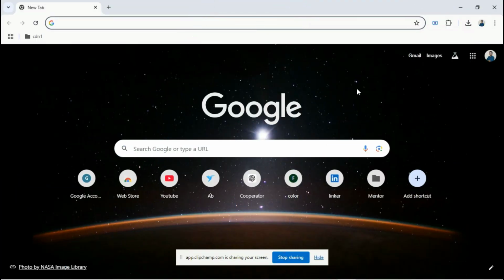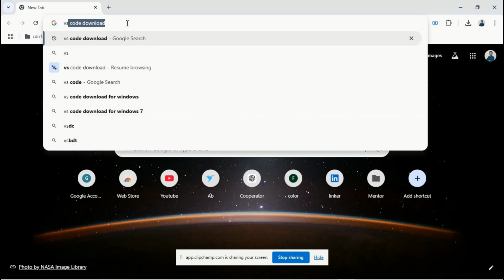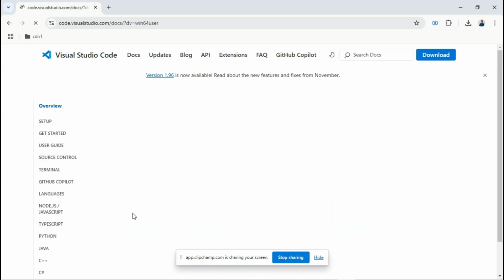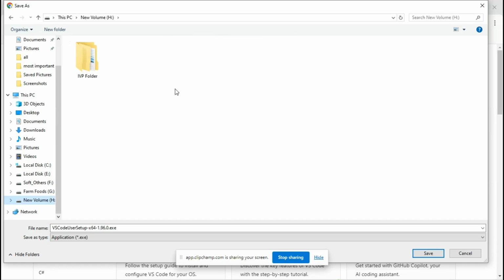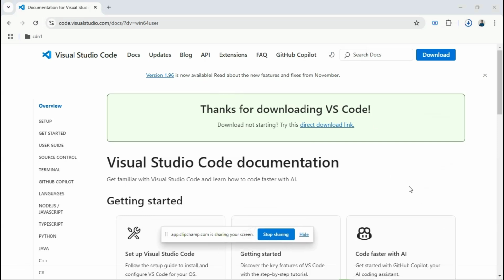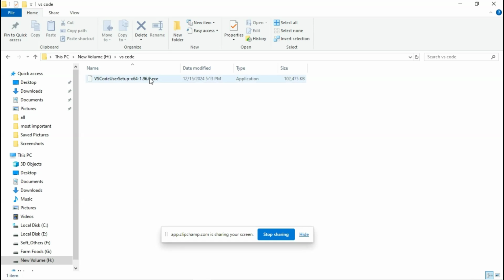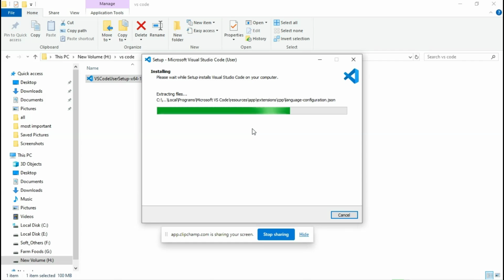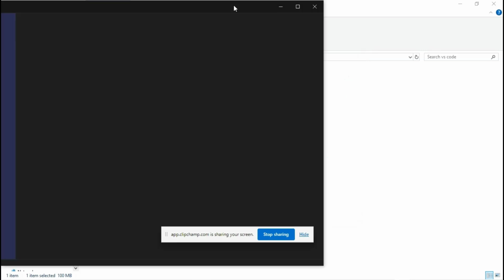How to download or install VS(vertual studio) CODE ?vscode downloadv code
You can learn to download or install vs code or any code editor which is available in chrome.VS code is the most popular and user friendly software in the world.Through this we can write HTML,CSS,JAVASCRIPT etc. codes.